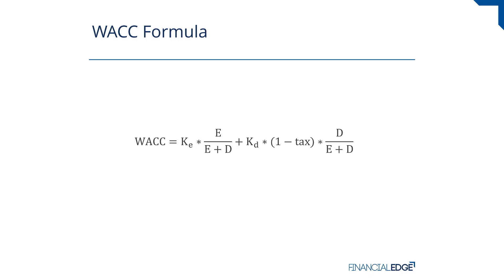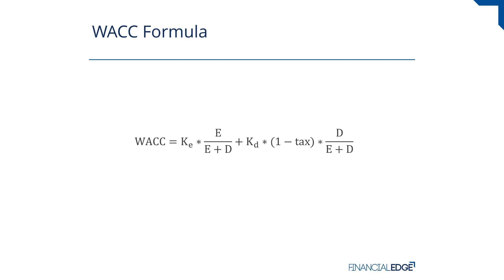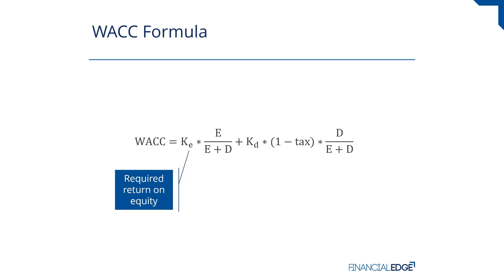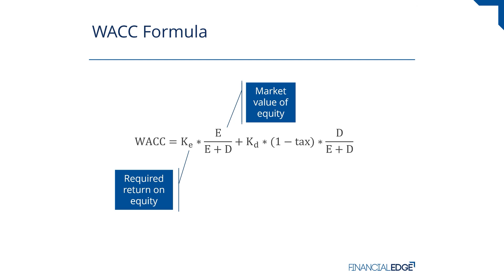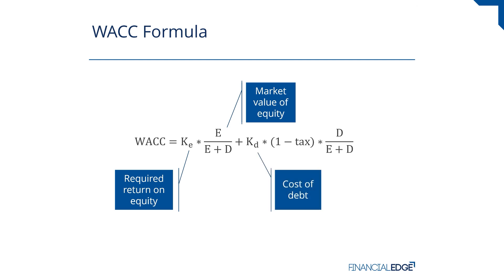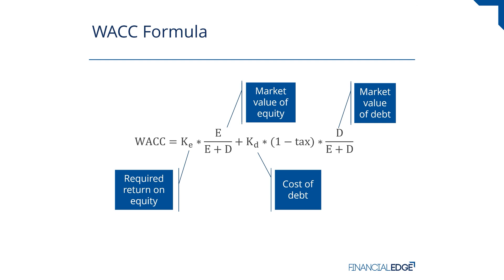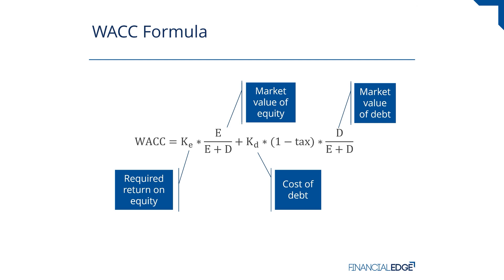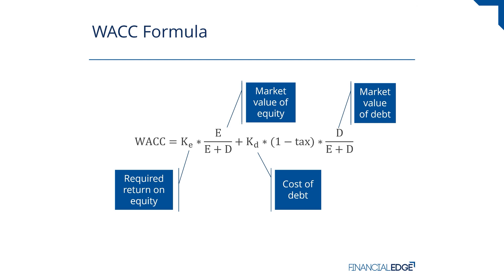Weighted Average Cost of Capital (WACC) Explained | A Step-by-Step Guide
Understanding WACC (Weighted Average Cost of Capital) can feel overwhelming, but in this video, we break it down in a simple and easy-to-follow way. Whether you're an investor, a finance student, or a business professional, grasping WACC is crucial for evaluating financial decisions.

0:00 What is WACC?
0:12 Breaking Down the WACC Formula
1:00 Understanding Cost of Equity vs. Cost of Debt
1:30 The Tax Shield Effect in WACC